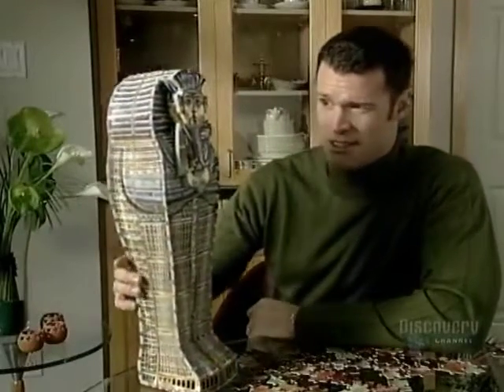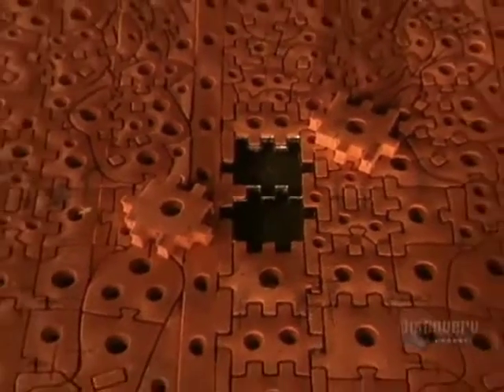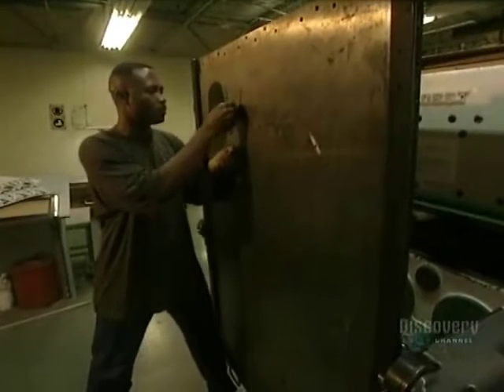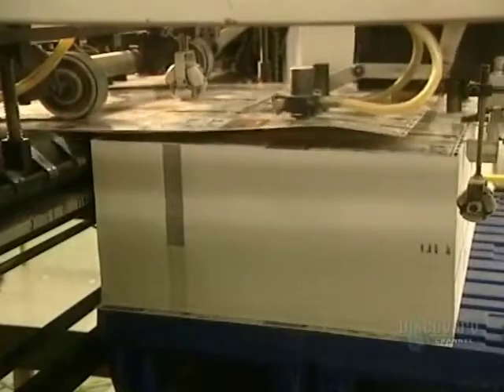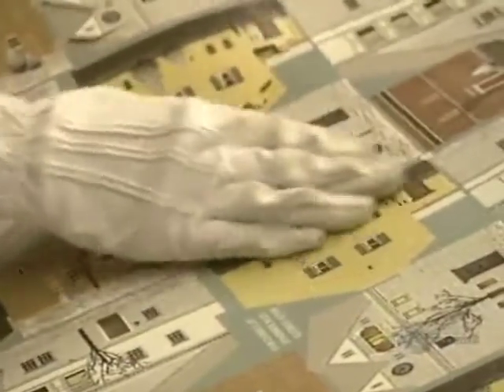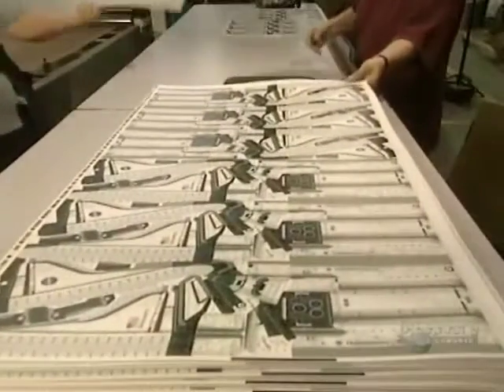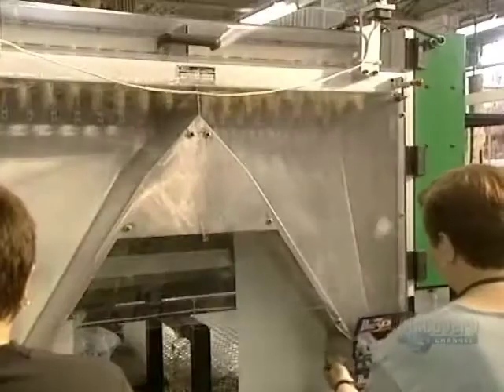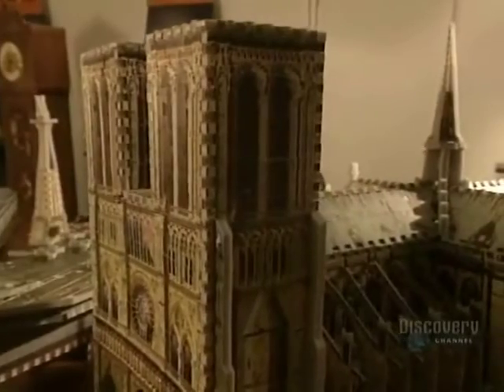How It's Made - 3D Puzzles